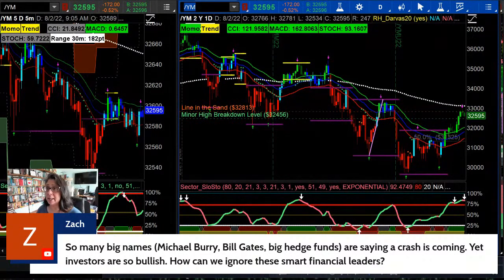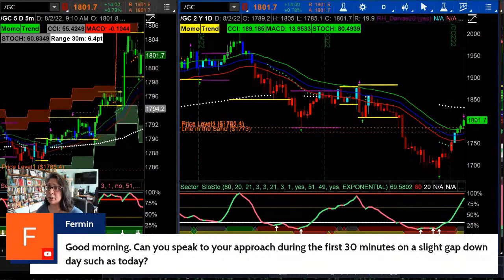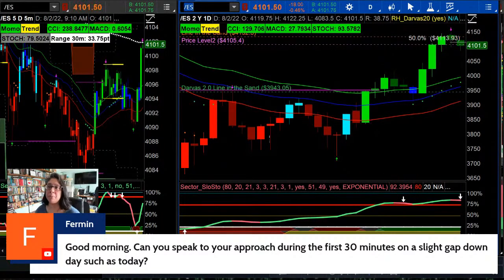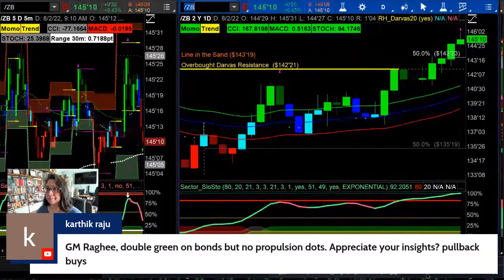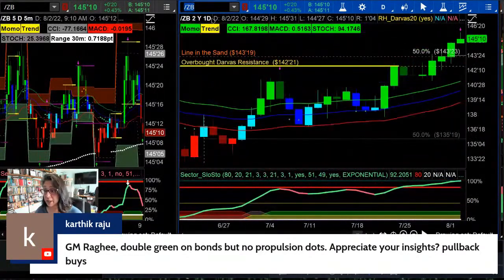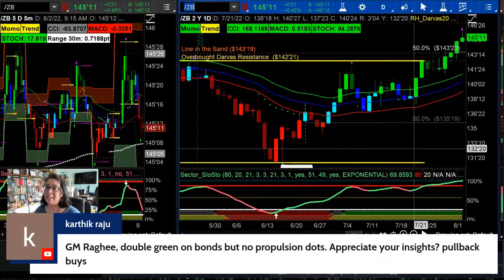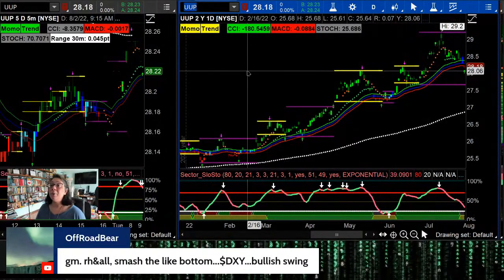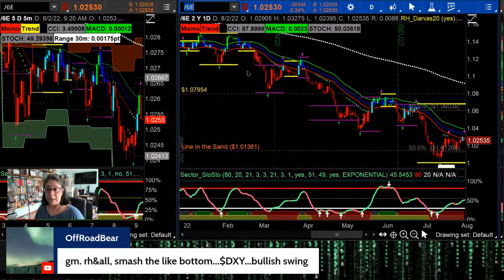Charts and Coffee with Raghee for Tuesday, August, 2, 2022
Daytrading, Swing Trades, and Manage Longer-Term Positions with Raghee in the Sector Secrets Mastery. Interact with fellow members in an active chatroom. There is simply no other room like it. to learn more.